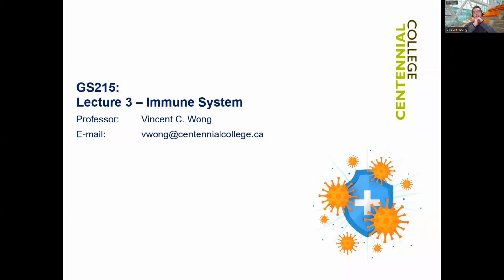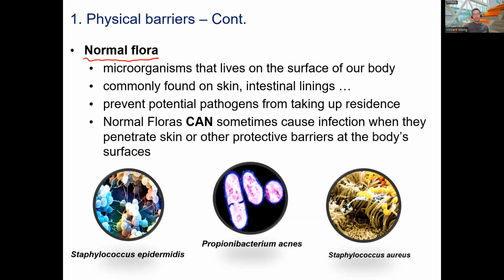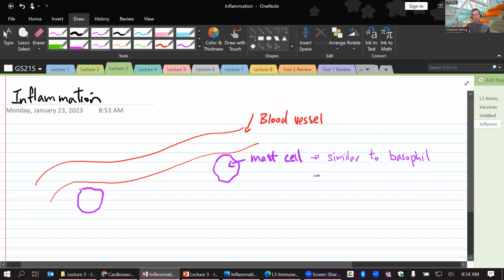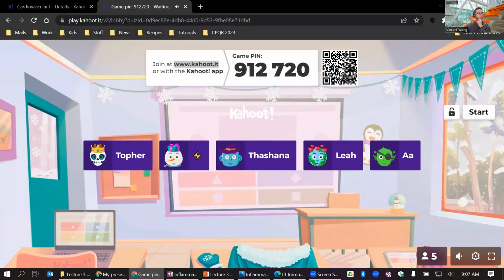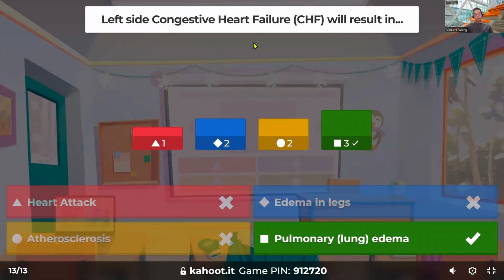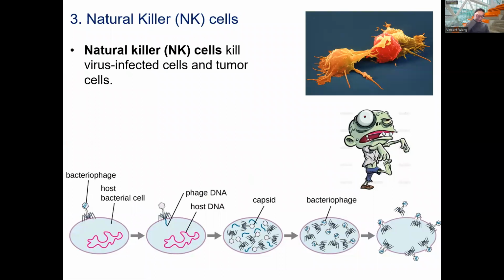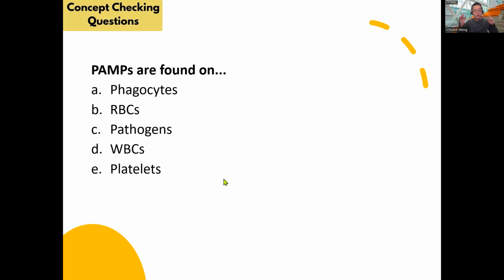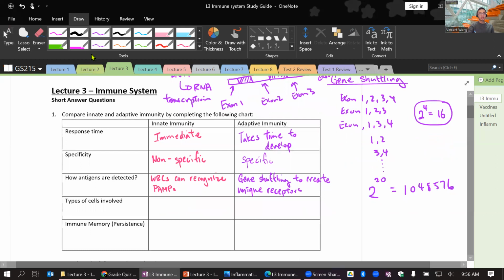Lecture 3 Immune System Part 1 Jan 23, 2023